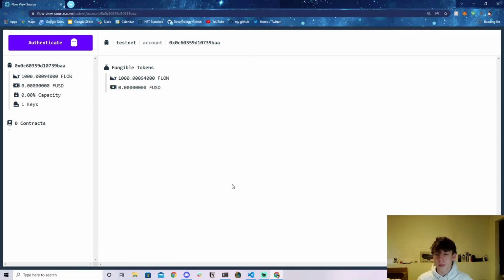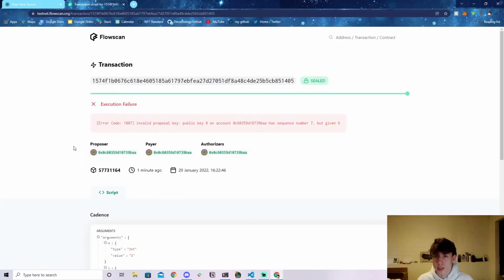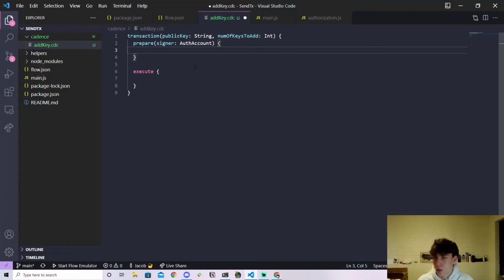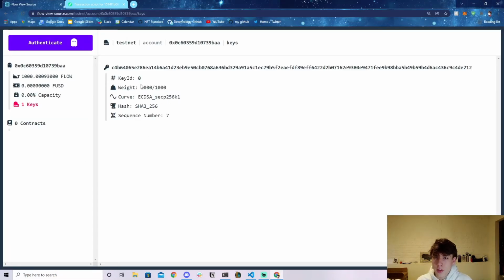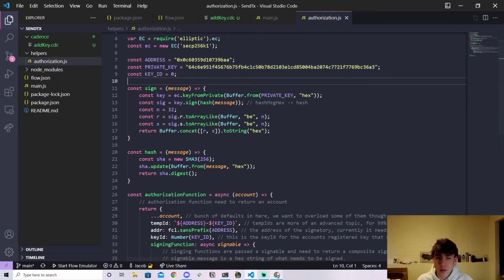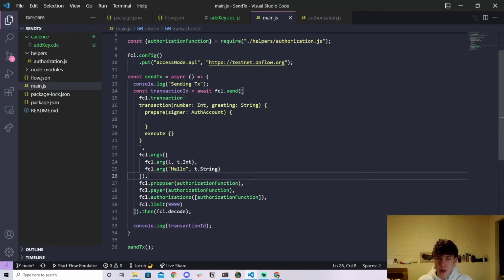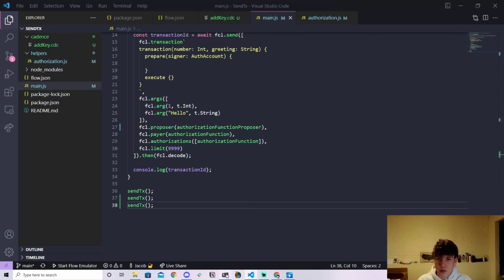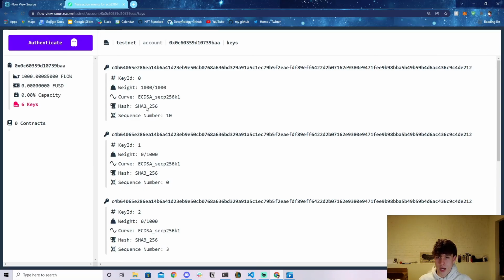Add Public Keys to an Account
Heyo! In this video we learn how to add public keys to an account. One of the main reasons you would do this is because of the "too many transactions too fast" problem. On Flow, one key can only be used to send 1 transaction at a time. We solve that problem here by adding more public keys to your account.

Timestamps:
00:00 - Reason for Multiple Public Keys
03:00 - Add Public Key Transaction
10:00 - Key Rotation